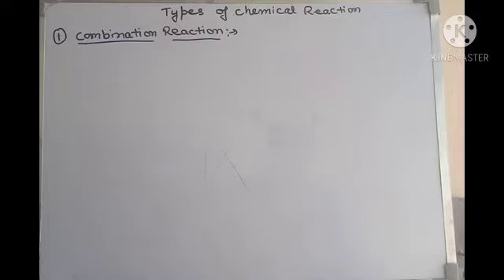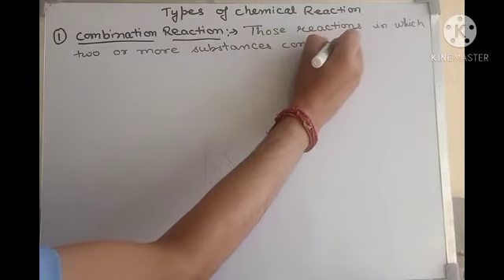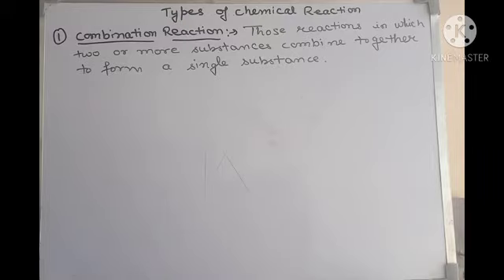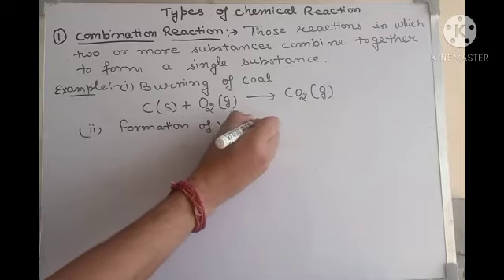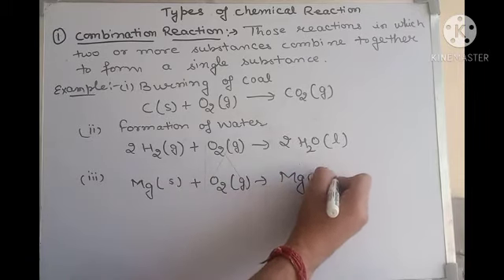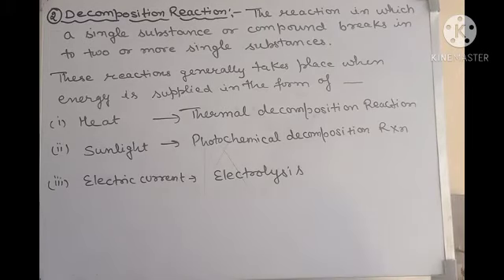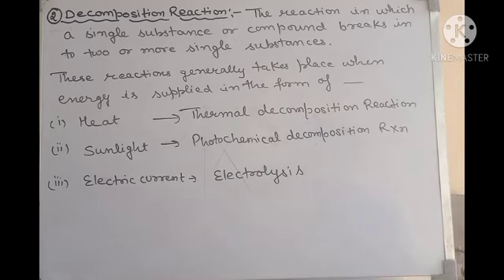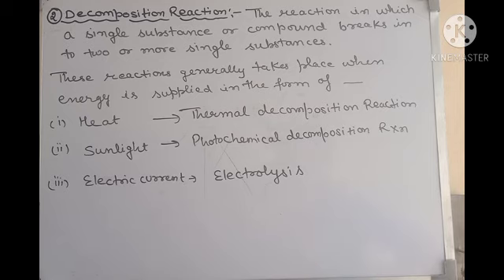COMBINATION REACTION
This video is helpful in understanding the concept of combination reaction.